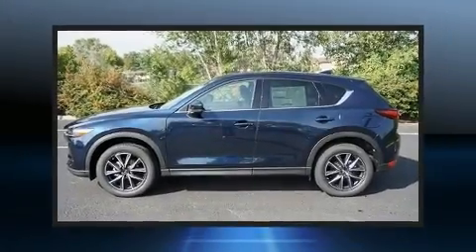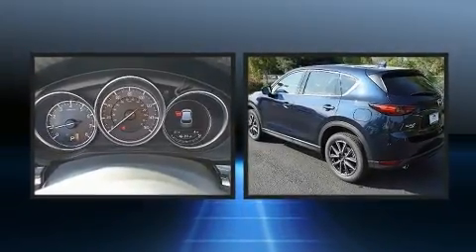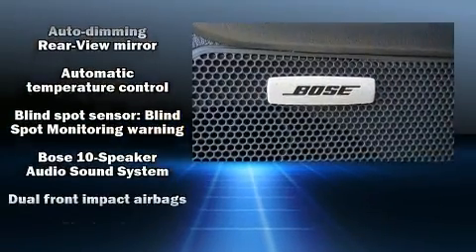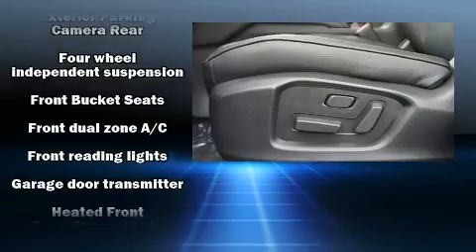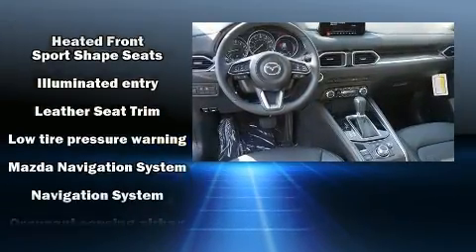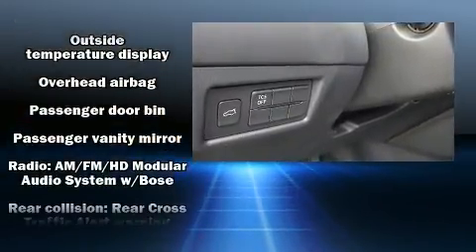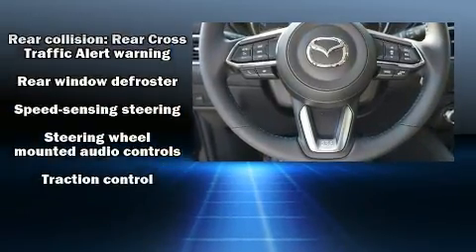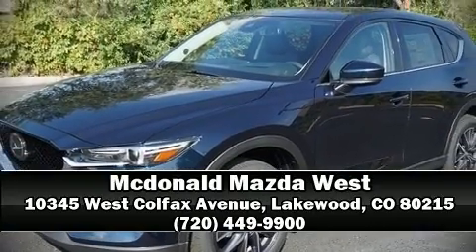2017 Mazda Mazda CX-5 Grand Select in Lakewood, CO 80215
You can expect a lot from the 2017 Mazda CX-5. It features all-wheel drive versatility, an automatic transmission, and a 2.5 liter 4 cylinder engine. Top features include a split folding rear seat, a rear window wiper, a tachometer, a blind spot monitoring system, fully automatic headlights, tilt and telescoping steering wheel, a power liftgate, and power windows. Features such as automatic climate control and leather upholstery prove that economical transportation does not need to be sparsely equipped. For drivers who enjoy the natural environment, a power moon roof allows an infusion of fresh air. Audio features include an AM/FM radio, and 10 speakers, providing excellent sound throughout the cabin. Mazda also prioritized safety and security with features such as: dual front impact airbags with occupant sensing airbag, front side impact airbags, traction control, brake assist, ignition disabling, an emergency communication system, and 4 wheel disc brakes with ABS. For added security, dynamic Stability Control supplements the drivetrain. We pride ourselves in the quality that we offer on all of our vehicles. Please don't hesitate to give us a call.